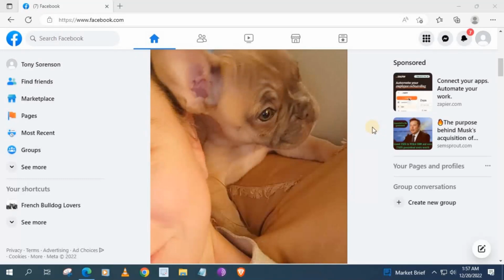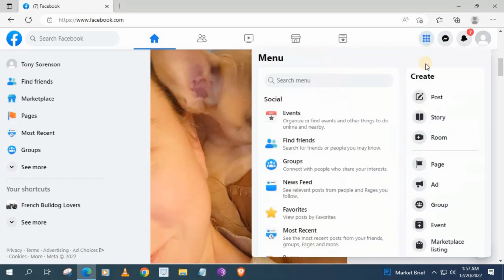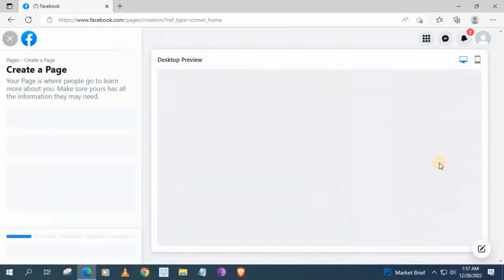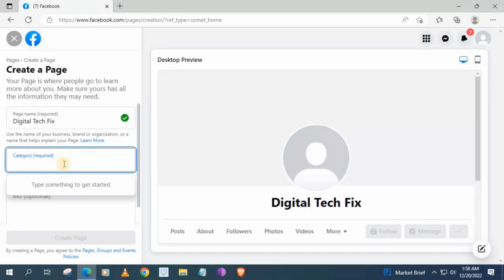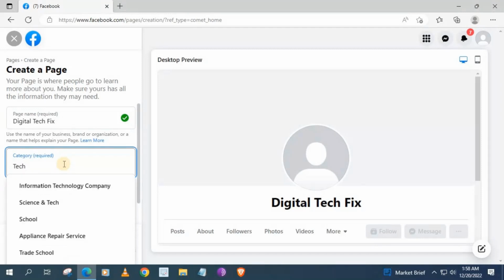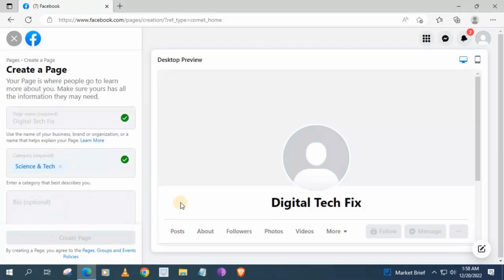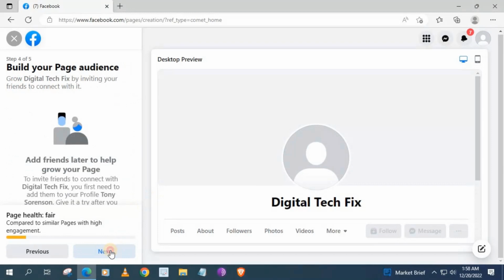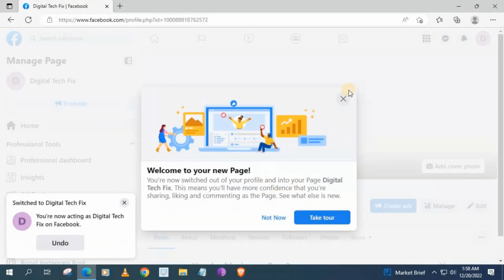How to Create a Facebook Page on PC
A Facebook page is a public profile that allows businesses, organizations, and individuals to connect with and share information with their followers on the social media platform. In this video, you will learn how to create a Facebook page for your business or organization.

After your page is created, you can start posting updates, sharing content, and engaging with your followers. You can also access page insights to track the performance of your page and make adjustments as needed.